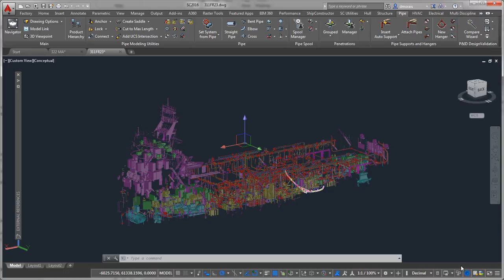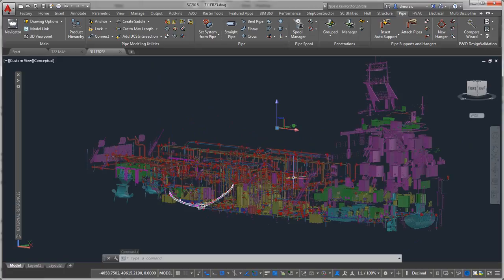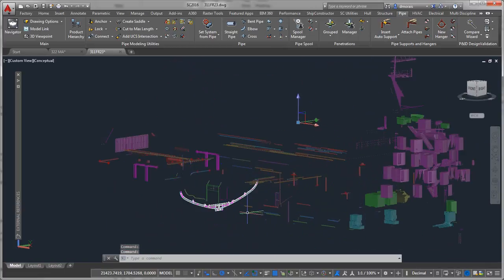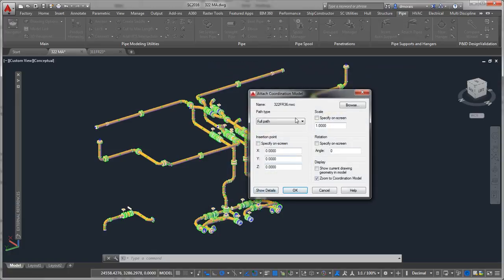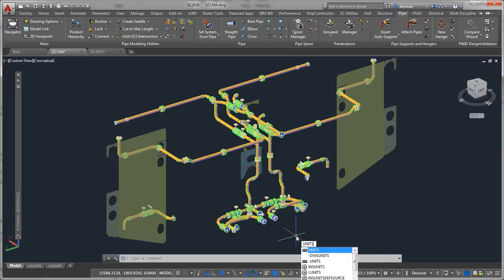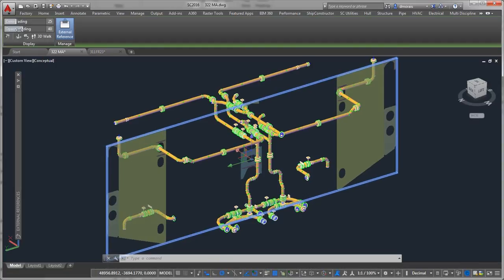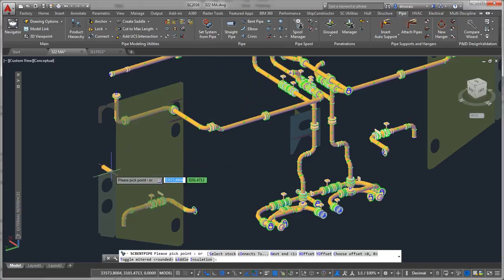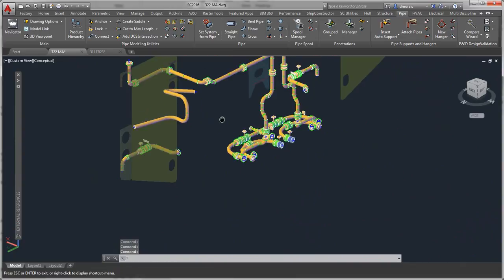ShipConstructor 2016 Coordination Model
Reference very large models (100's of thousands parts) and models with different authoring tools in ShipConstructor